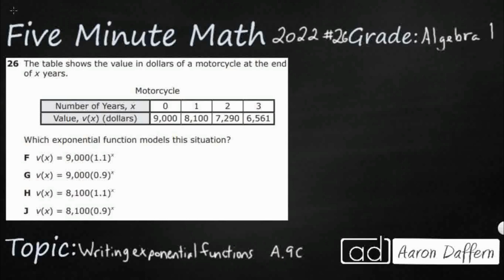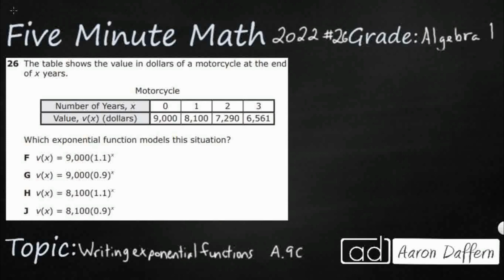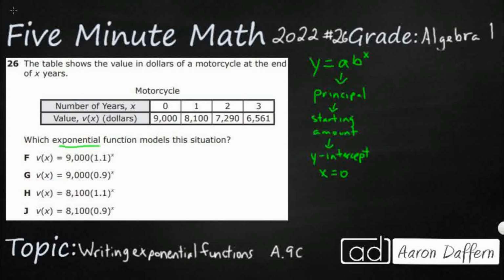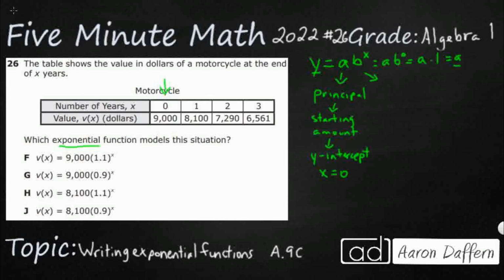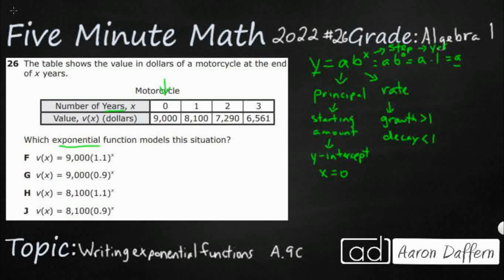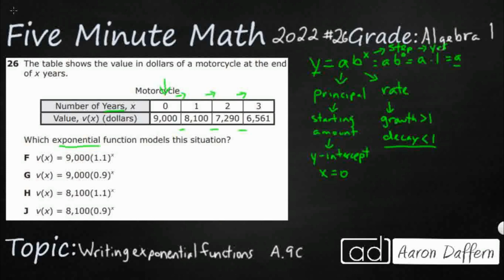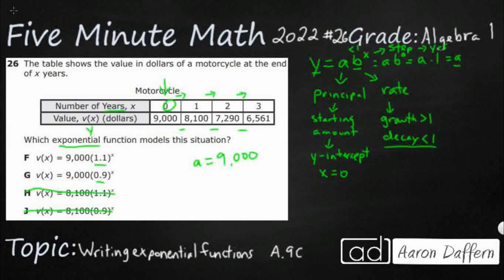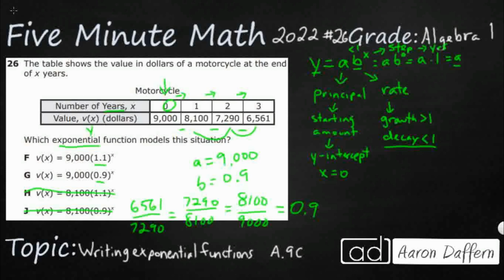Algebra 1 STAAR Practice Writing Exponential Functions (A.9C - #12)